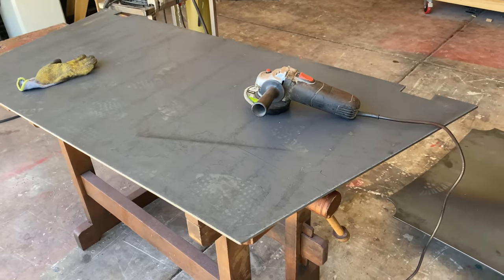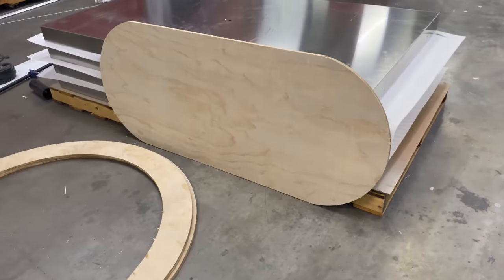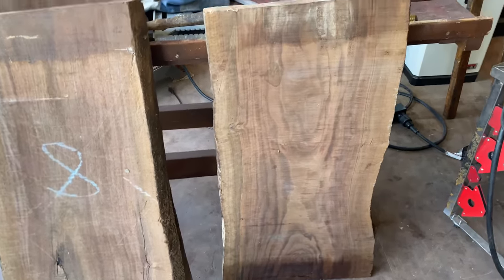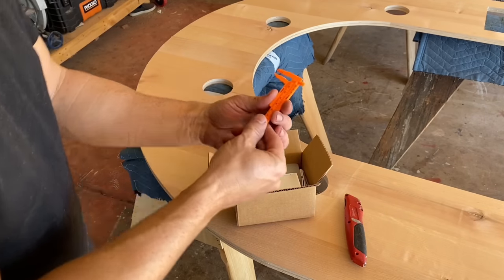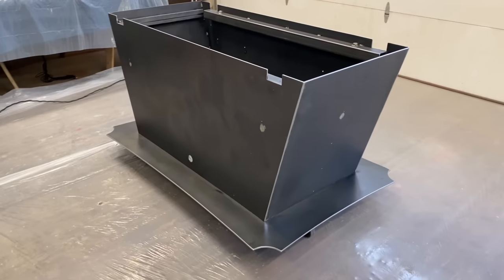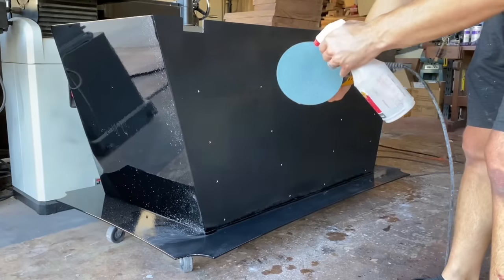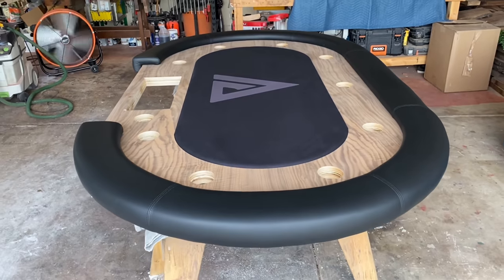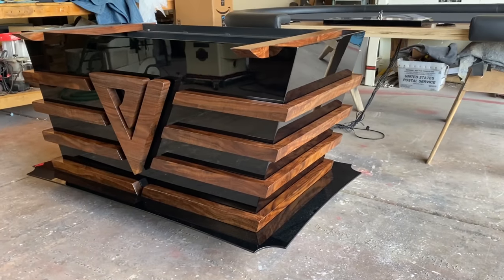Luxury Poker Table Build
Check out my start to finish process making this Nemizo luxury poker table, this was a gift from an awesome wife for Father’s Day! These types of projects are so fun to do, I hope you enjoy seeing this one come to life, below see some of the direct links for various products used in this video.

First song: The Robbery - On The Way
Second Song: Nick Poss - Blues Bruiser

Wireless chargers: Doug Mockett - part WCS-95
Dewalt Grinder
Mirka DEROS
Mirka Sand Paper 180 GRIT
Mirka Sand Paper 220 GRIT
Mirka Sand Paper 320 GRIT
Mirka Sand Paper 400 GRIT
Mirka Sand Paper 600 GRIT
Mirka Sand Paper 800 GRIT
Mirka ABRALON 1000 GRIT
Mirka ABRALON 2000 GRIT
Mirka ABRALON 3000 GRIT
Mirka ABRALON 4000 GRIT
3M TRIZACT 5000 GRIT
3M TRIZACT 8000 GRIT
Dewalt DA Buffer
3M Perfect IT pad adapter
3M Wool Pad
3M Black Foam Pad
3M Light Blue Foam Pad
Step 1 3M Cutting Compound
Step 2 3M Polishing Compound
Step 3 Wizards Polish & Sealant
Shaper Origin
Graco Sprayer
Miller Welder